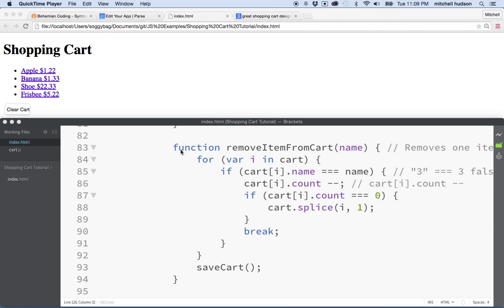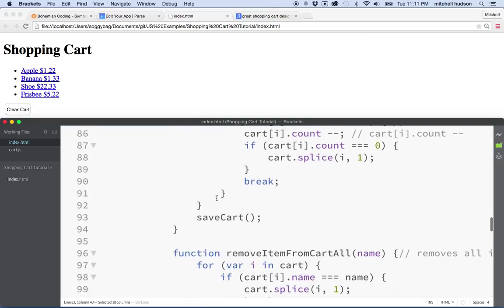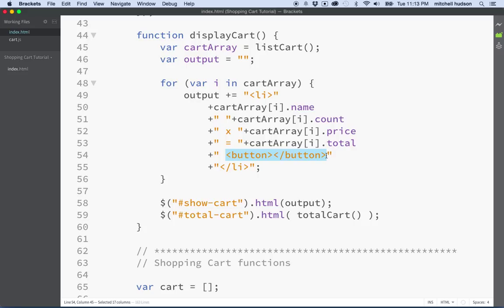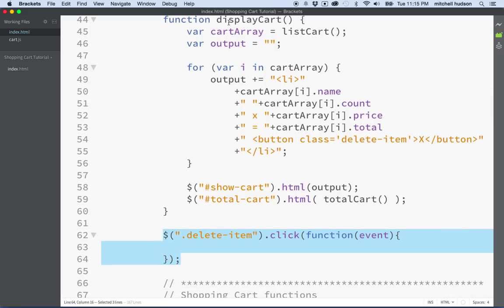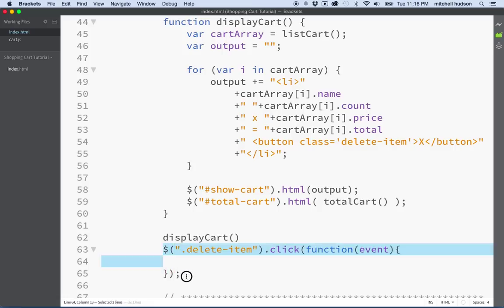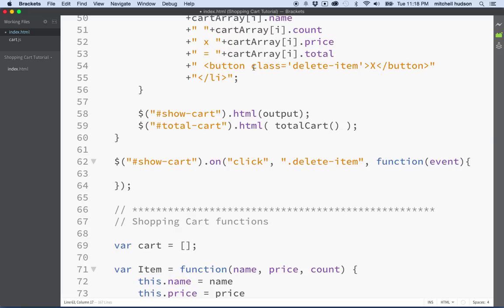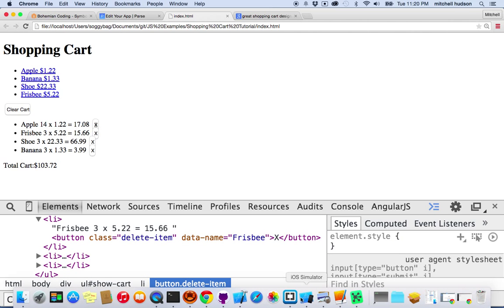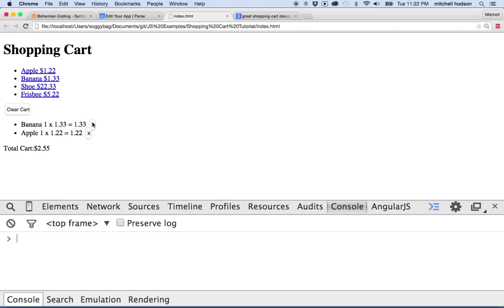20 Shopping Cart removing item from cart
JavaScript Shopping Cart tutorial. In this installment, you will add a button to each cart item listed that will delete that item from the cart. since the cart is generated on the fly, that is, it doesn't exist until javascript makes it, and it might change after the page is loaded, you will will jQuery on() to create events that will look for items at the time the event occurs.